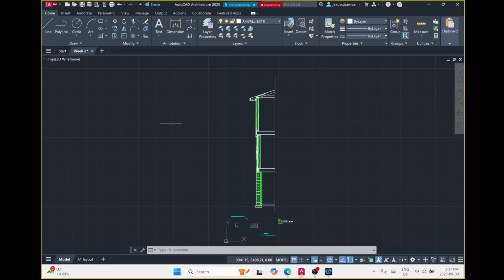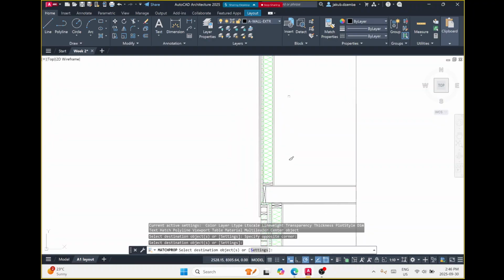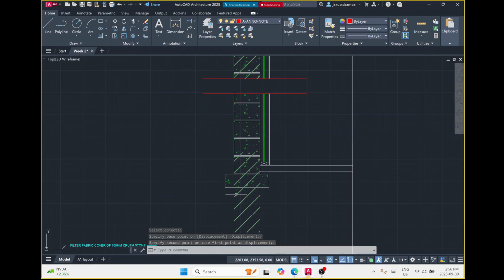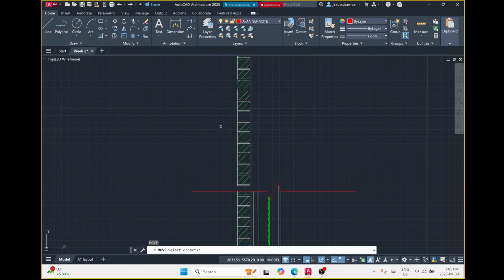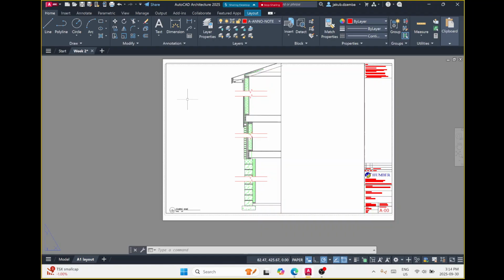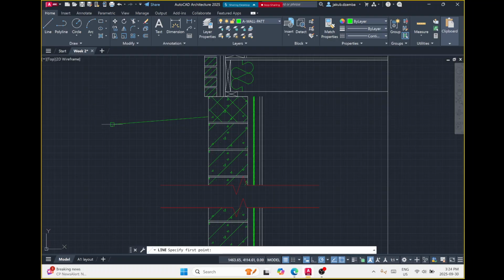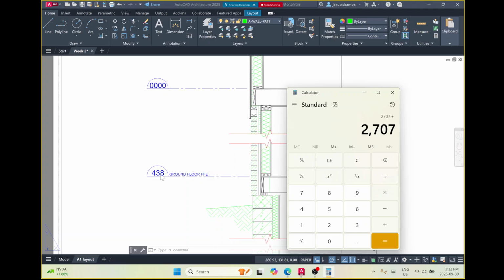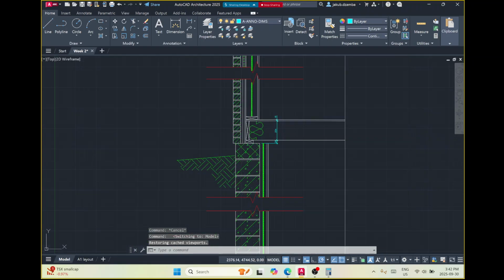ARC121 - Assignment 2, Part 4